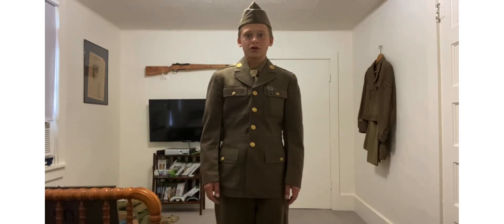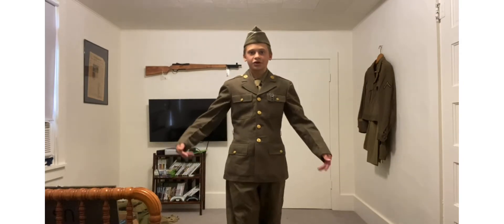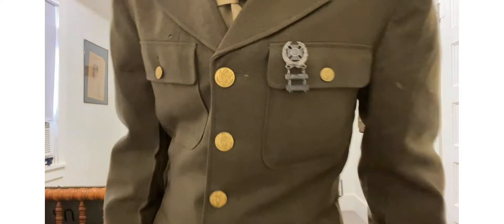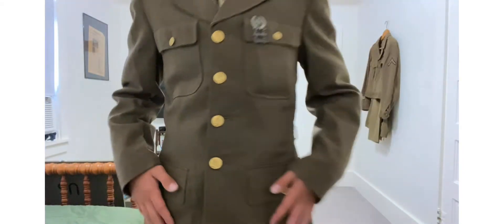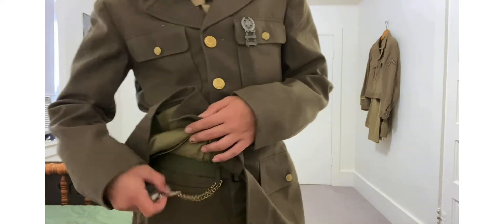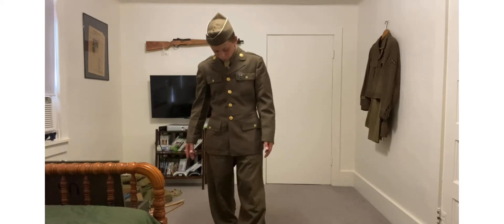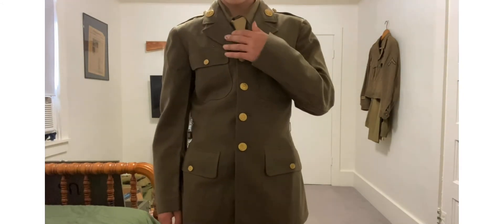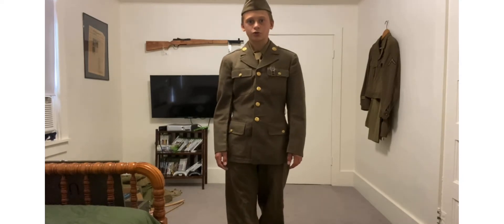WWII Class A uniform